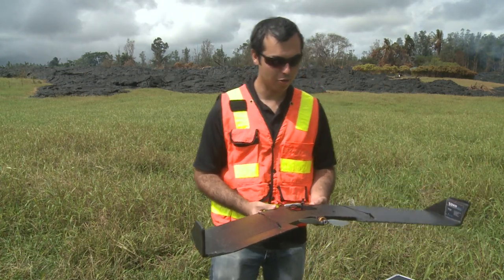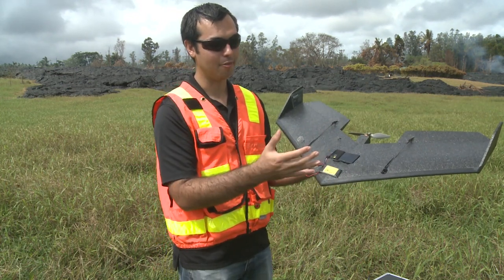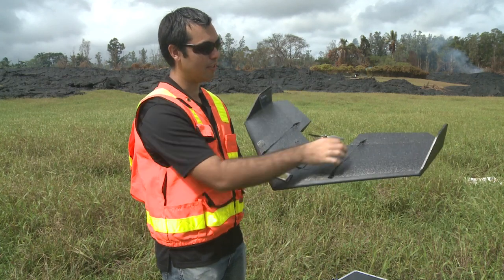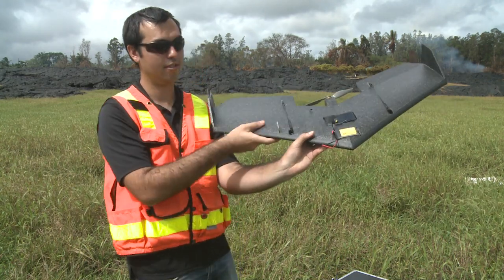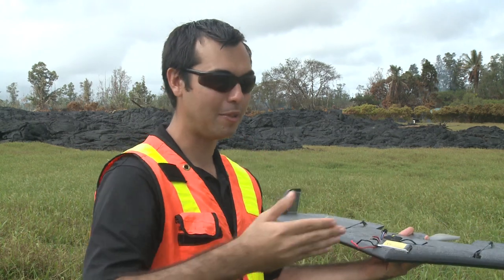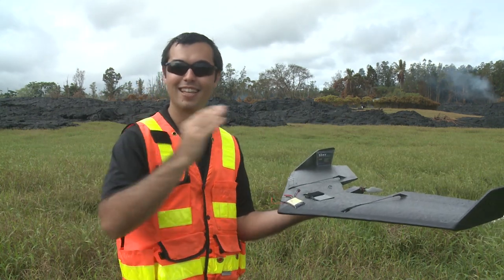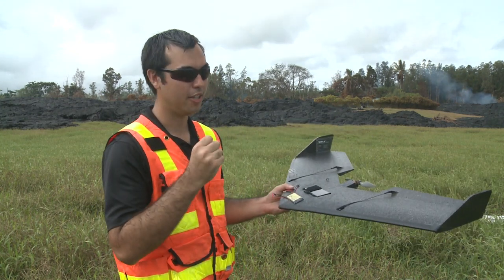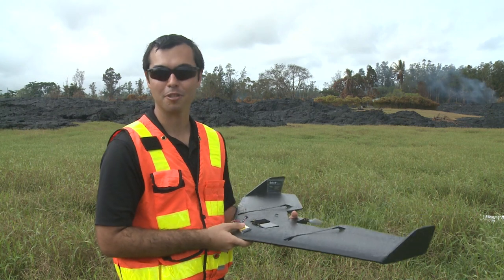Interview with UH Hilo student Nick Turner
Video: County of Hawaii